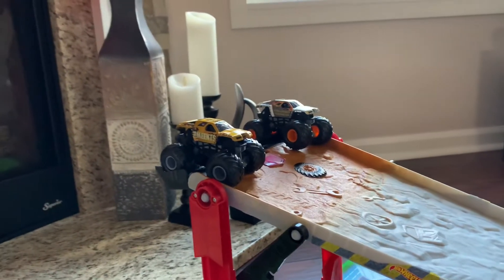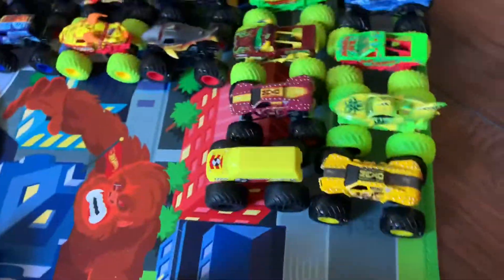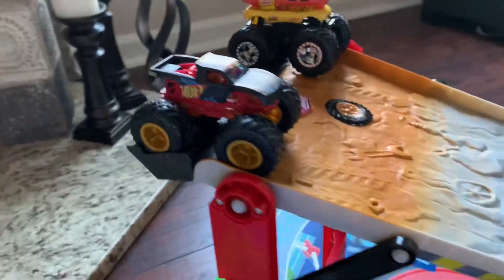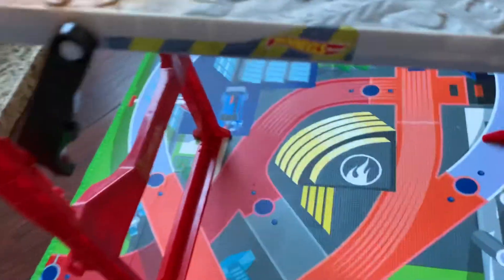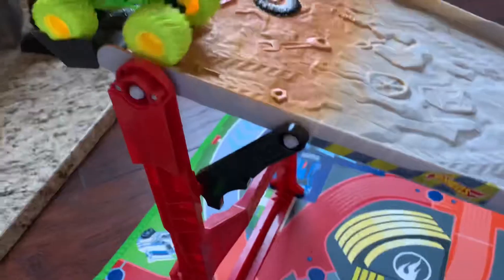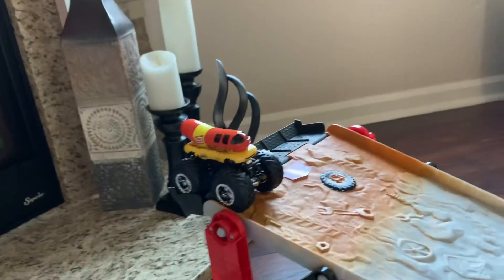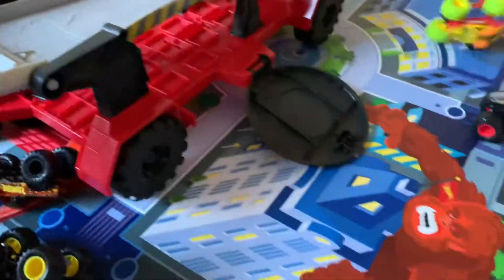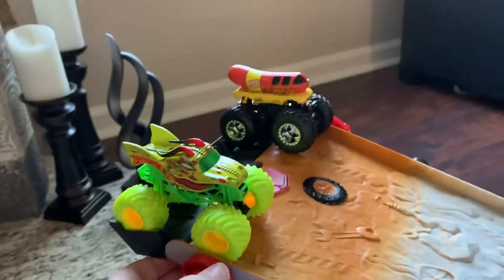Sign-up-Series 9 Race